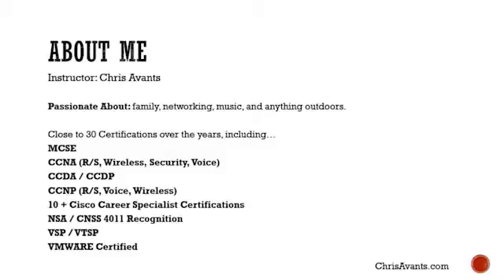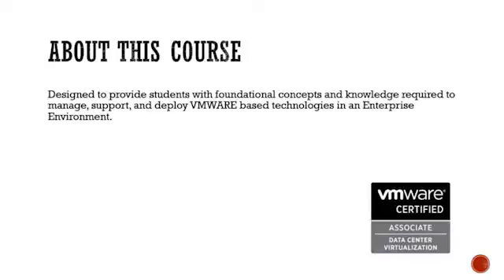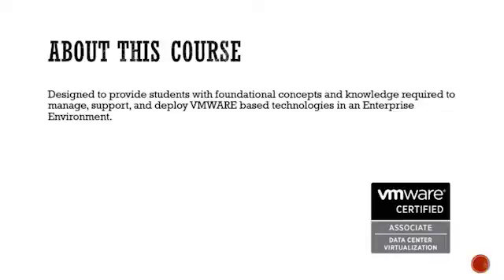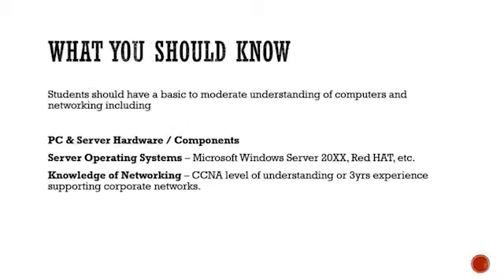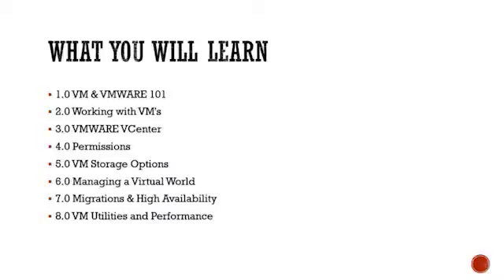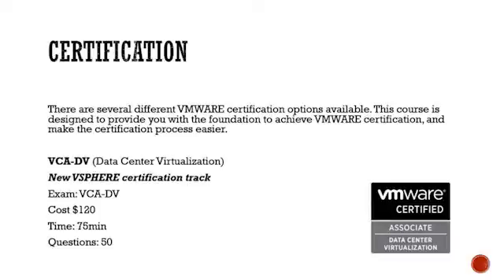VMware vSphere VCP 5.5 Training From Learning247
VMware vSphere VCP 5.5 Intro